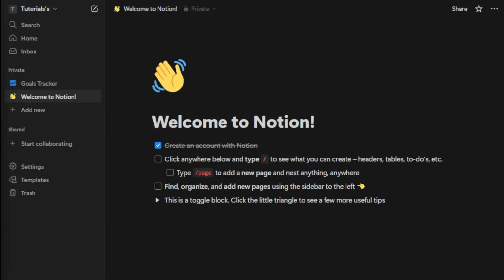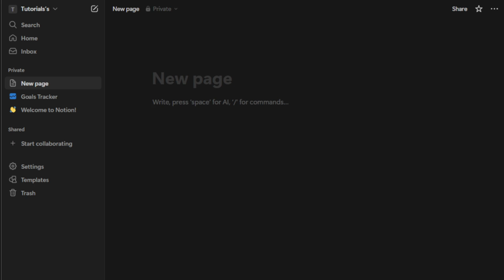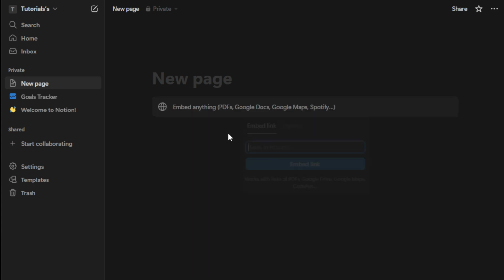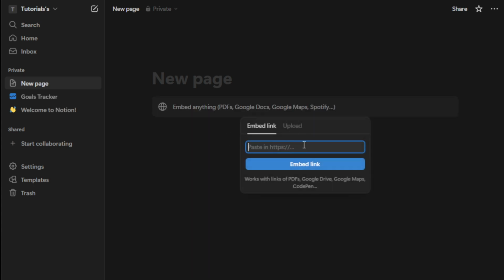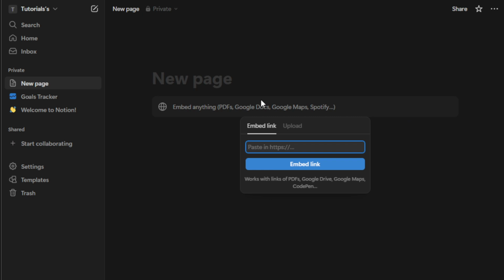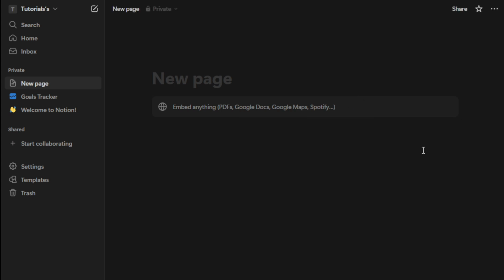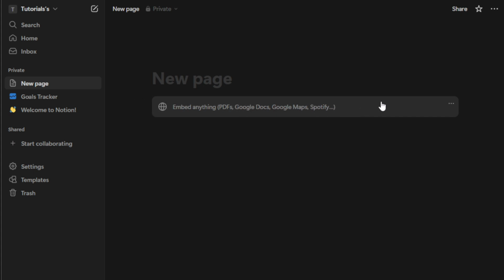How to Embed a Google Calendar in Notion – Simple Notion Tutorial for Beginners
In today's video, I'm going to teach you how to embed a Google Calendar in Notion, which is a valuable skill for anyone looking to integrate these two powerful tools seamlessly. This tutorial is simple and perfect for beginners who want to organize their workflow effectively. Let's get started right away!

First, you'll need to have your Google Calendar open. If you're not familiar with Google Calendar, it is a versatile tool used by many people to keep track of their schedules, appointments, and important events. By embedding it into Notion, you can have easy access to your calendar while working on your Notion projects without having to switch between tabs constantly. So, once you've opened Google Calendar, you're ready for the next step.

Now, let's copy the embed link from your Google Calendar's settings. To do this, look for the settings icon, usually found at the top right of your calendar view. Once you're there, find the section for the calendar you want to embed. You'll see options to customize the calendar's display, and you'll need to look for a section labeled “Integrate Calendar.” Here, you'll find the embed link. It may be labeled as a public URL or iframe, depending on how your settings are configured. Copy this link, as it's what you'll need when you switch over to Notion.

Now that you have the embed link, we can switch over to Notion. If you're new to Notion, this platform serves as a powerful tool for organizing notes, databases, tasks, and more. It’s incredibly versatile, and one of its standout features is its ability to seamlessly incorporate external content, such as a Google Calendar. In Notion, navigate to the page where you want to embed your calendar. Typing '/embed' into Notion initiates a command that allows you to insert a variety of content types, including links to external sites, documents, and multimedia.

Once you type '/embed', you’ll be prompted with an option to paste a link. This is where you’ll paste the link you copied from Google Calendar. Take the time to carefully paste the link to ensure it's correct. After pasting, press the enter key or click 'Embed' to confirm your action. You should now see your Google Calendar displayed directly on your Notion page. This enables you to view your schedule without leaving Notion, offering a smooth and integrated workflow experience.

Embedding your Google Calendar in Notion not only makes your schedule accessible but also helps keep everything you need in one place, enhancing productivity and ensuring you never miss an important date. And there you have it; a straightforward method to keep your Google Calendar and Notion perfectly in sync. Thanks for joining in on this tutorial, and happy organizing!